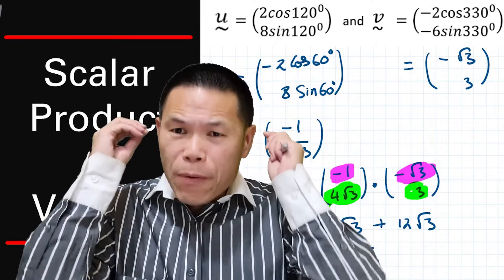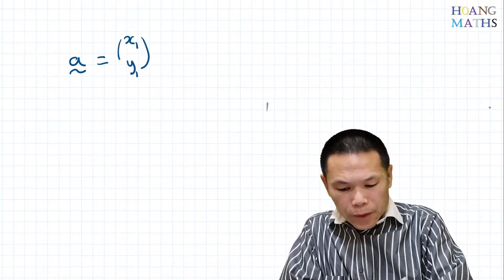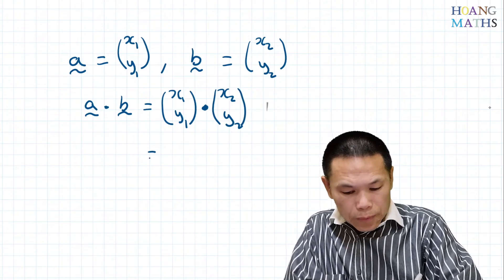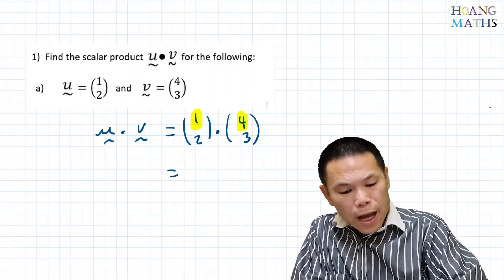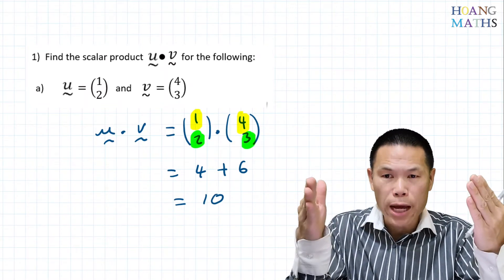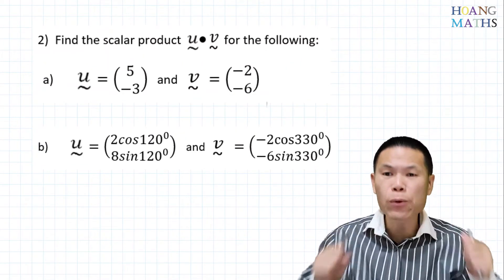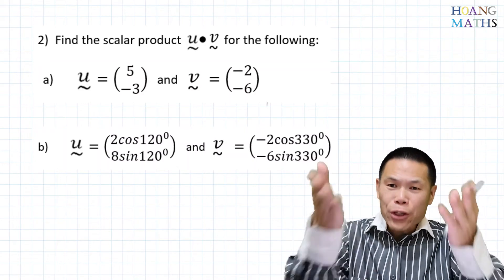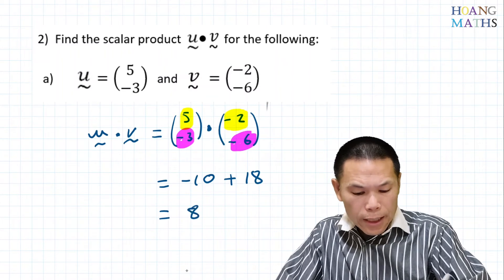Scalar Product of Vectors